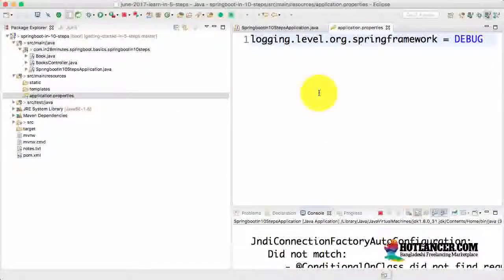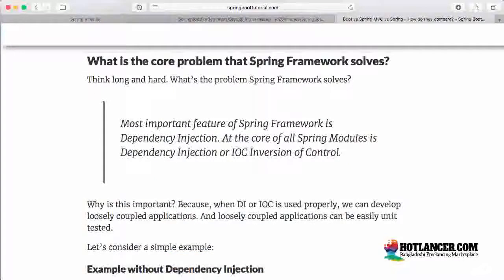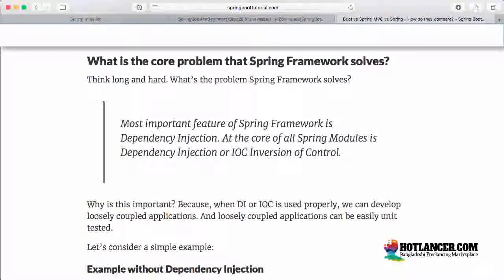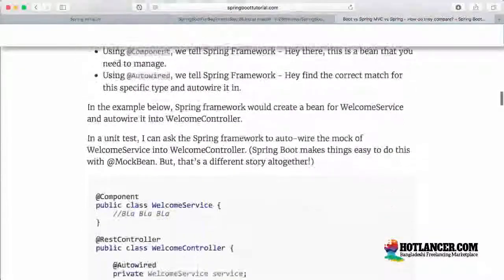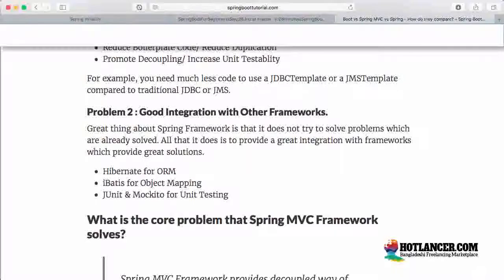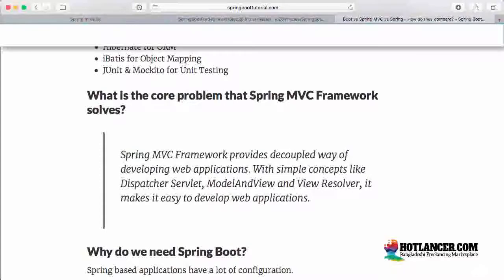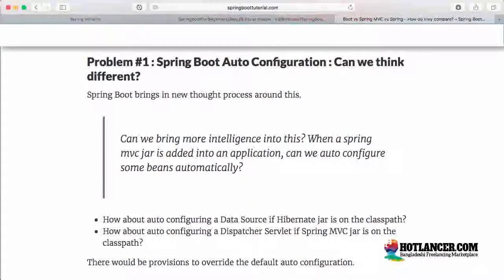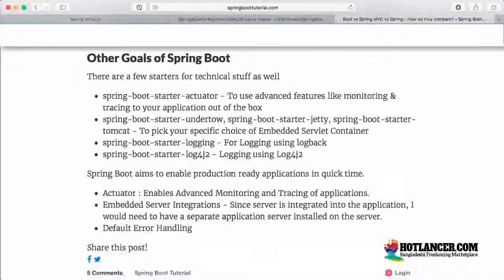014 Step 6 Spring Boot vs Spring vs Spring MVC